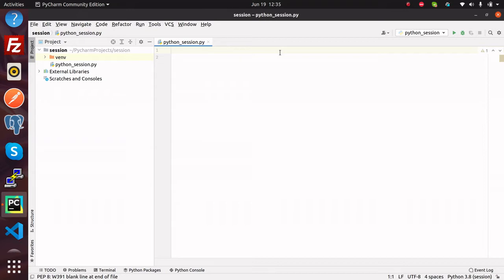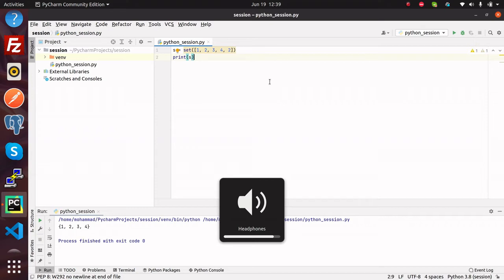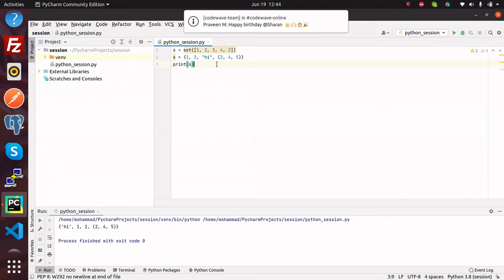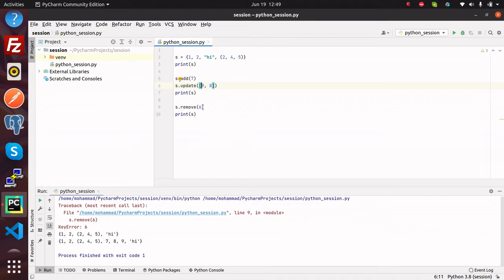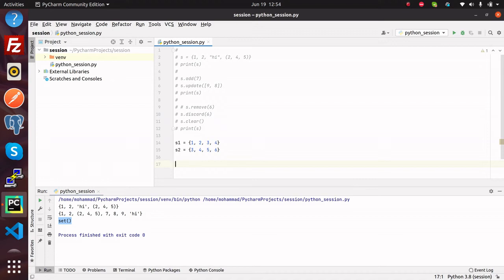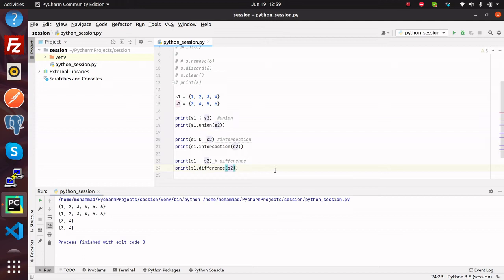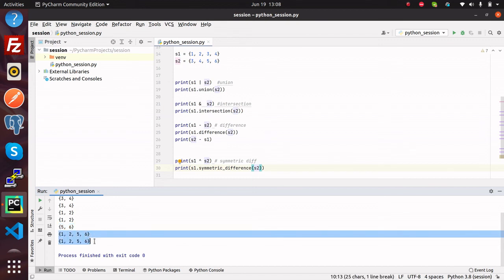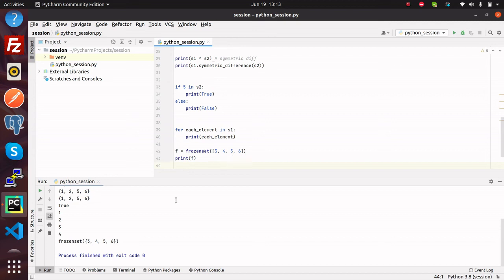Set In Python | Set Functions | Python Developer Training session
In this video you will learn about Set & it's functions in python.
This video is recording of Python Developer Training Session.